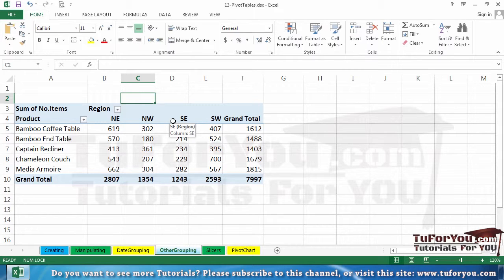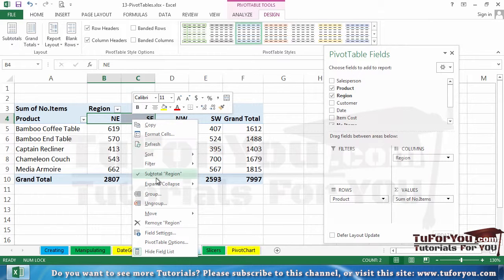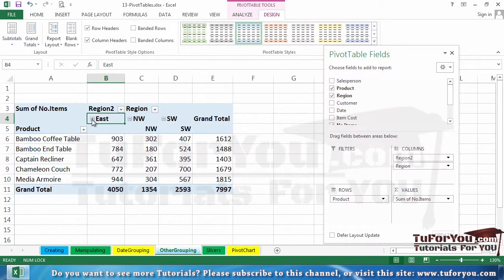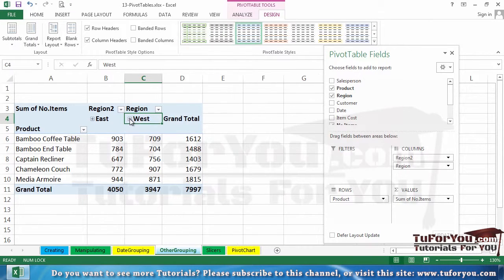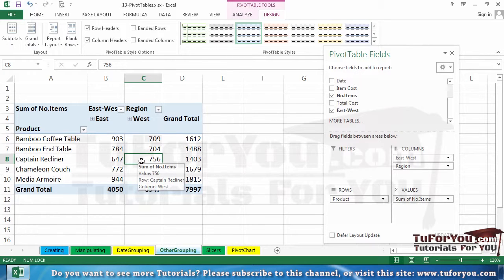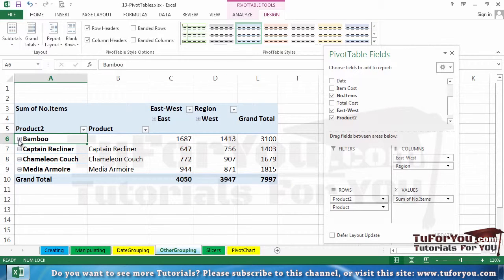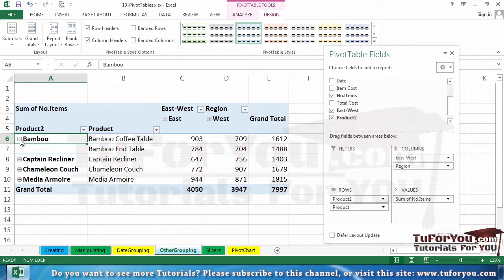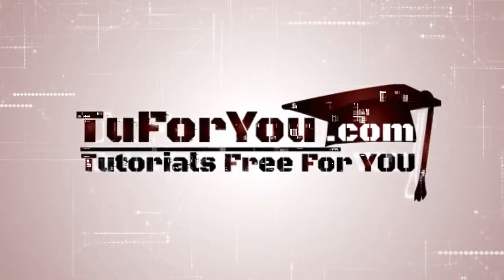69. Grouping by other factors